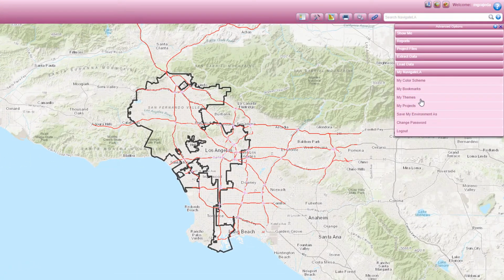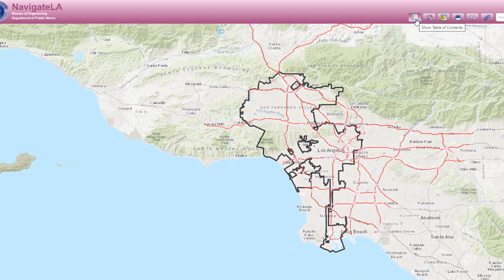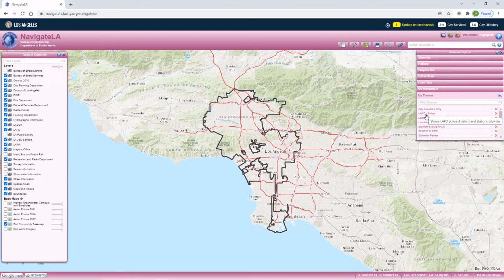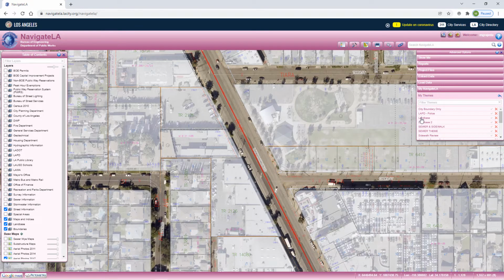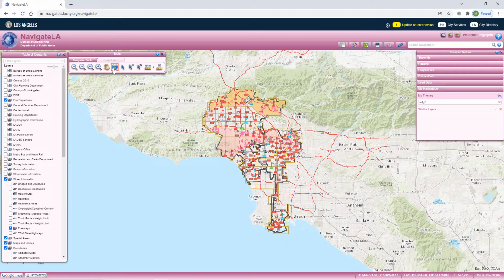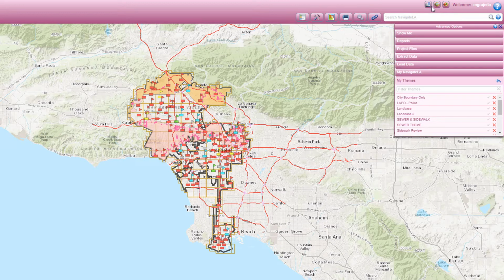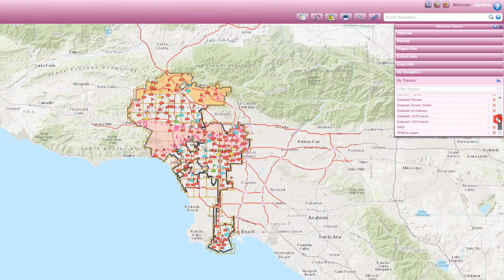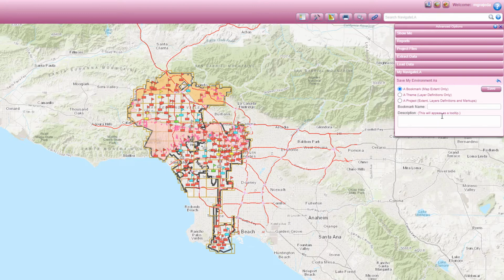My Themes (My NavigateLA) - Advanced Options | NavigateLA Tutorial | City of Los Angeles (BOE)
This video shows you how to save the layer definitions of your map using the My Themes customization option in My NavigateLA.

A layer’s definition refers to its visibility (on/off) and transparency settings in the Table of Contents panel.

This option is only available when logged into your My NavigateLA account in the Advanced Options panel.

Video Content
00:00 Intro
00:09 My Themes Option
00:34 Layer's Definition Explained
01:00 Load a Theme (Example 1)
01:14 Load a Theme (Example 2)
01:28 Filter Themes
01:46 Set a Default Theme
02:02 Test a Default Theme
02:10 My Themes Shortcut
02:27 Remove a Default Theme
02:34 Delete a Theme
02:44 Create a Theme
03:09 Help
03:32 Outro - Contact Us